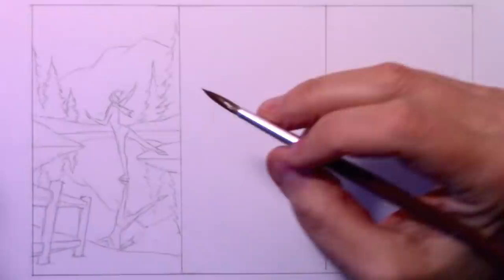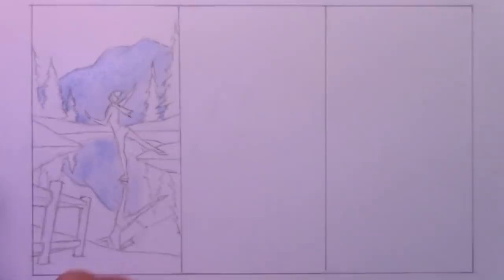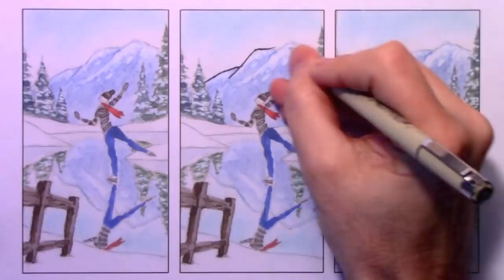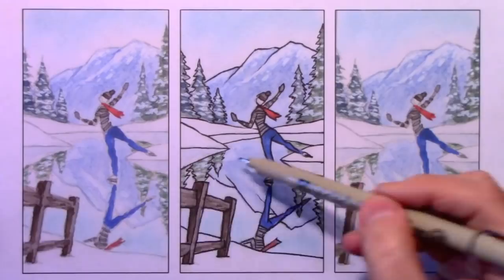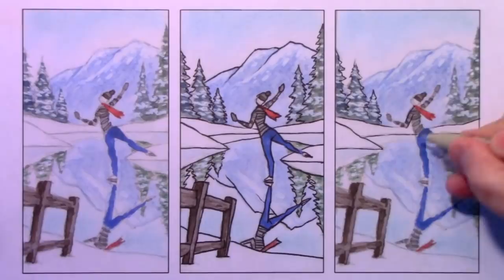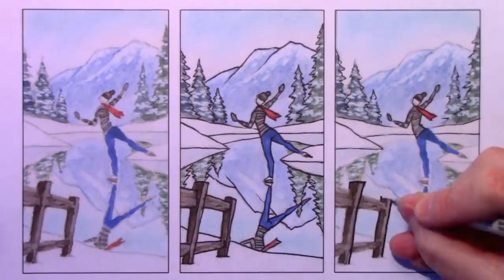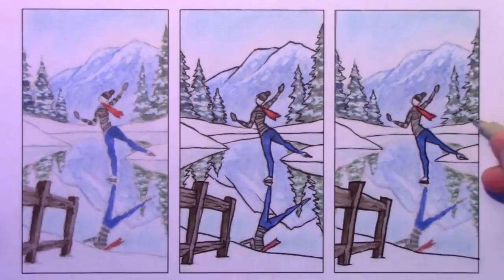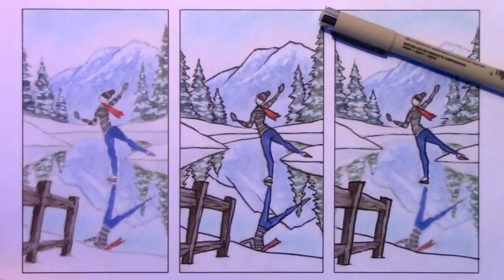LINES vs. NO LINES vs. SOME LINES: 3 Methods Compared!